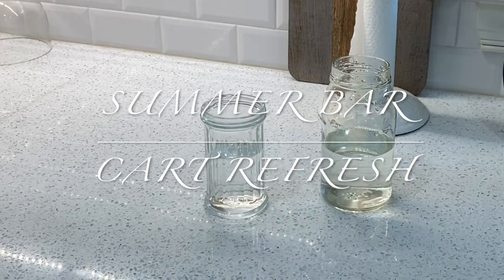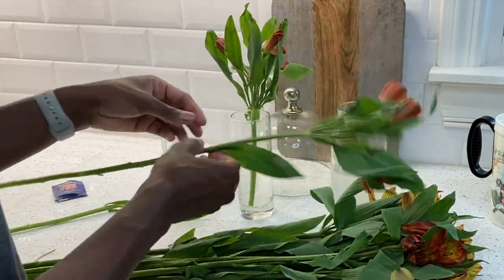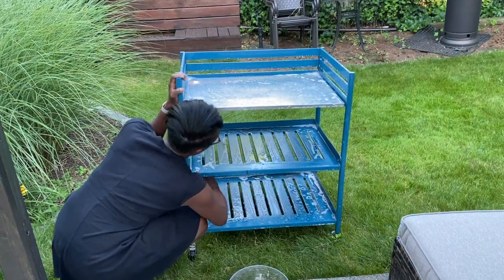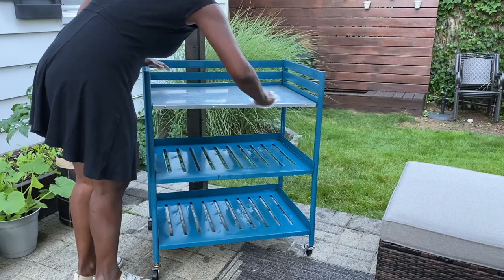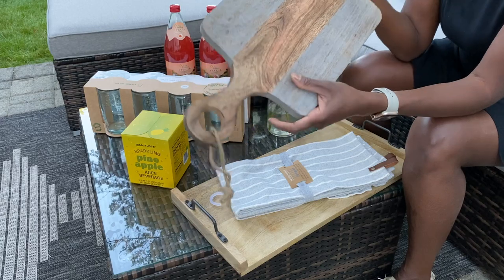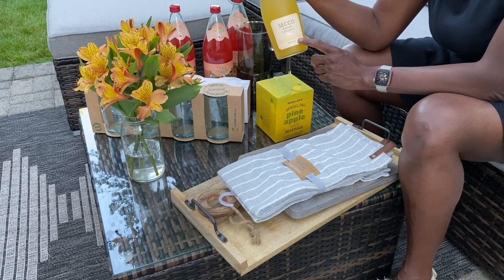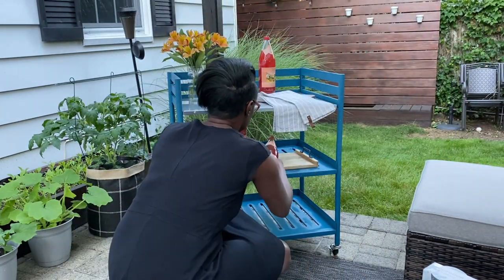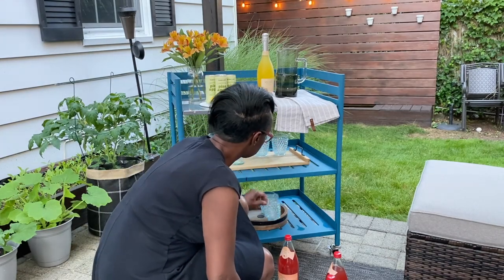Summer backyard makeover | Patio bar cart makeover | Patio decorating ideas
Summer backyard makeover | summer drinks at home | Patio bar cart makeover | Patio decorating ideas

Daphne’s Homescape
591 Warburton Ave
Box #205